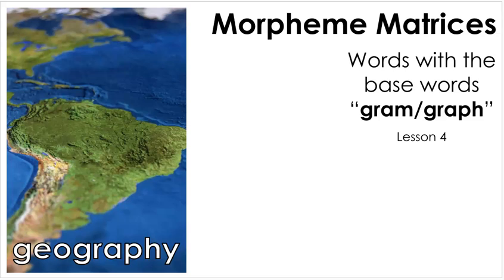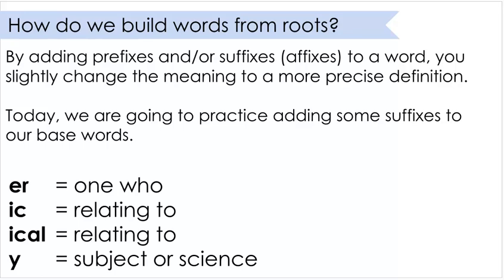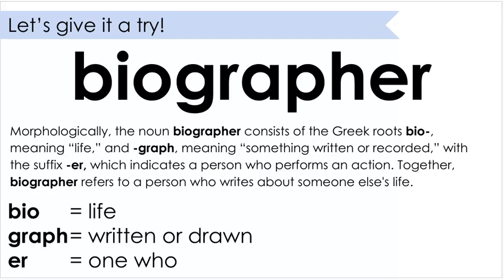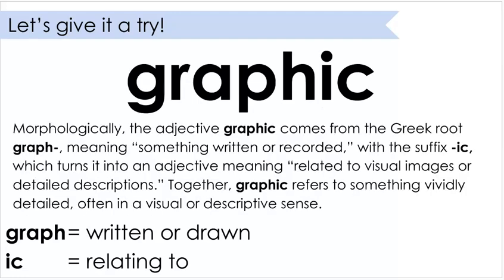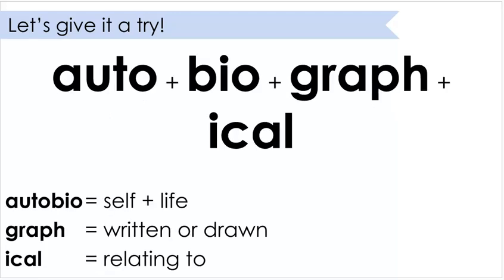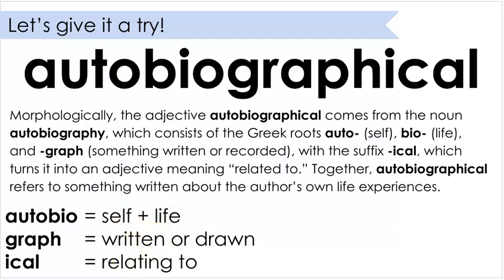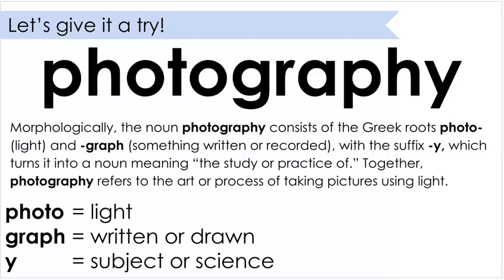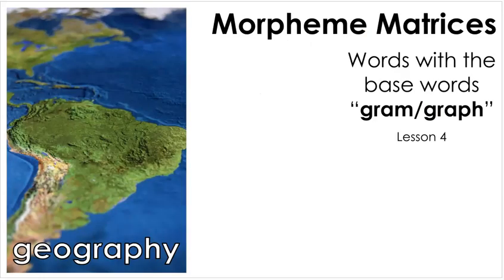Morpheme Matrices - Words with the base words "gram" and "graph"- Lesson 4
This week, our morpheme skill is learning about words from the base words:

gram/graph = written or drawn

Today, we are going to practice adding some suffixes to our base words.

 er = one who
ic = relating to
ical = relating to
y = subject or science

If you use the app/site Quizziz, feel free to find our lessons based on these videos.